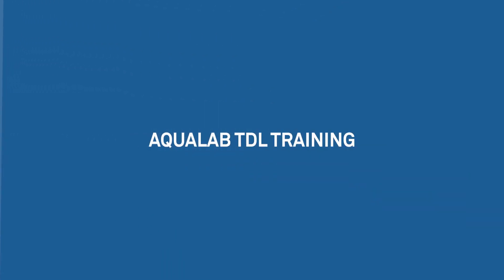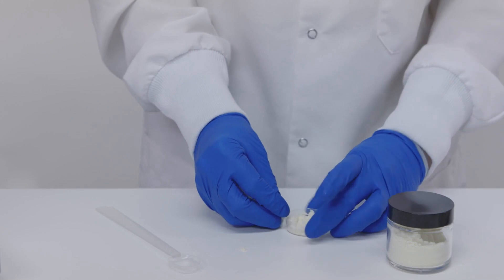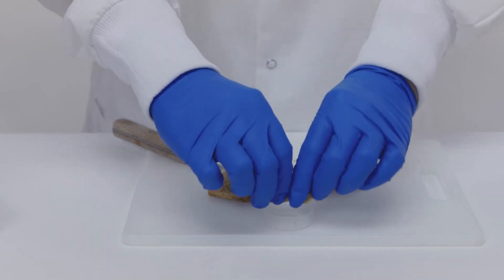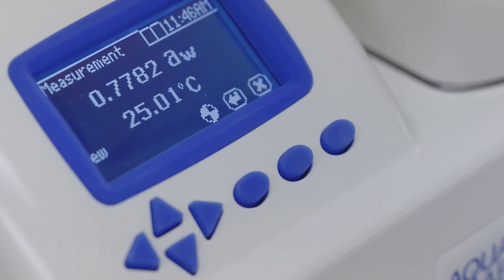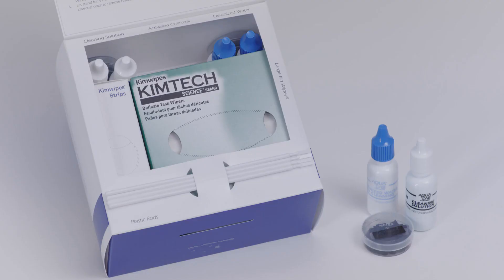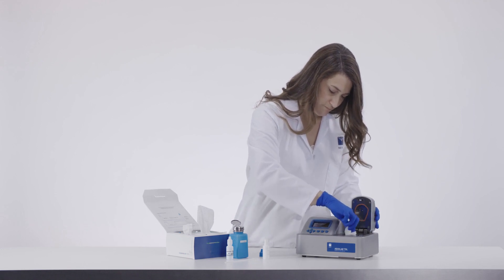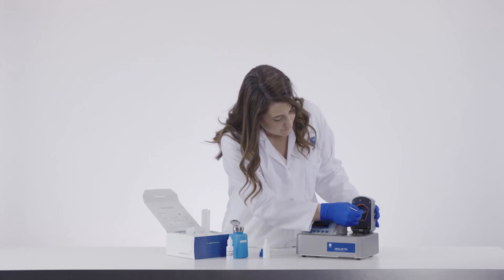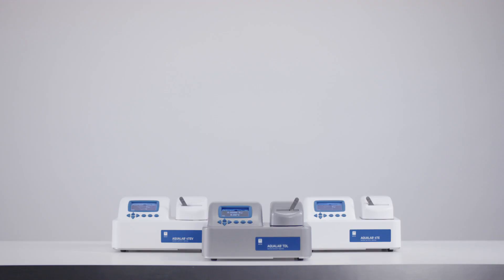AQUALAB TDL 2 Water Activity Meter – Training & Certification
Learn everything you need to know to become certified to successfully operate and clean the AQUALAB TDL or TDL 2 water activity meter in this short training video.